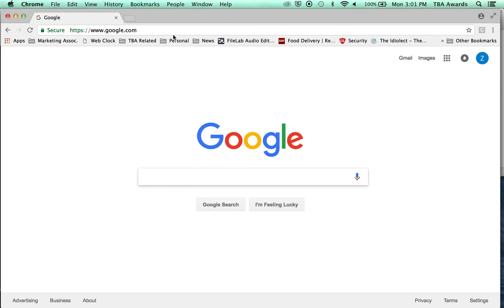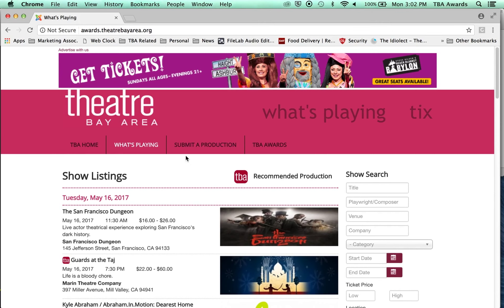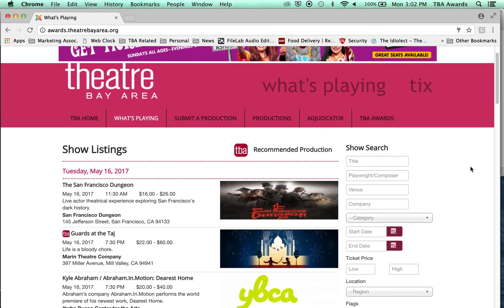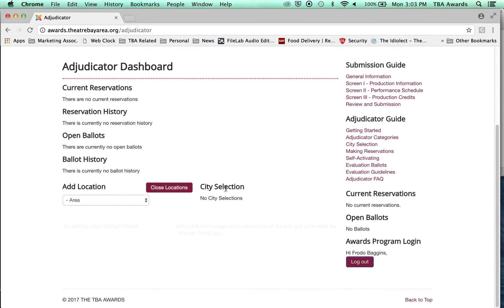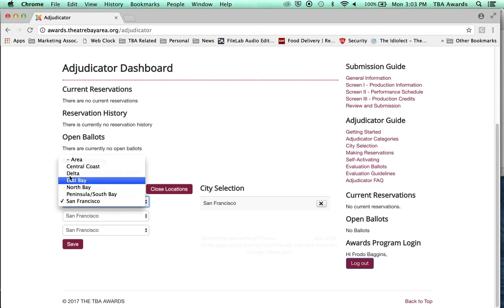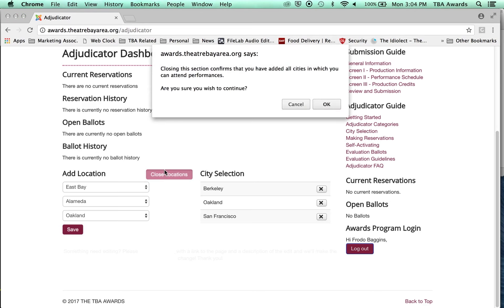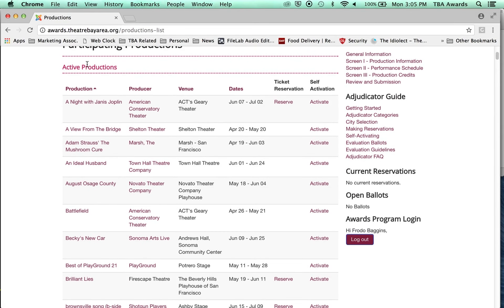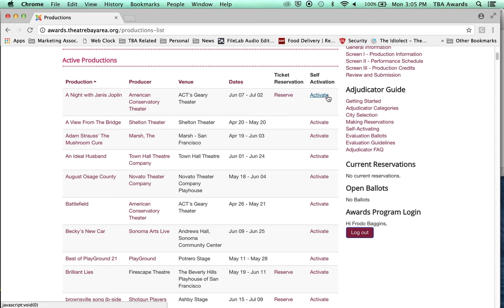TBA Adjudicator Tutorial: Setting Up Your Account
In this first TBA Adjudicator tutorial video, we learn how to log-in to the TBA Awards website and set up location settings.